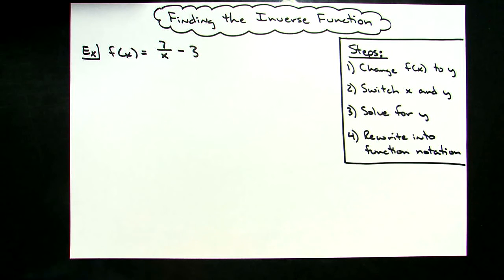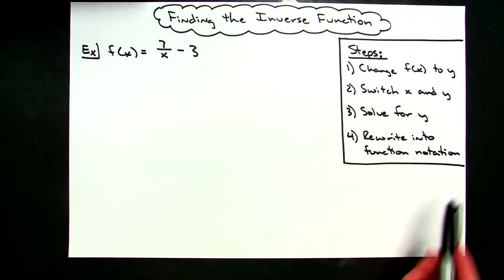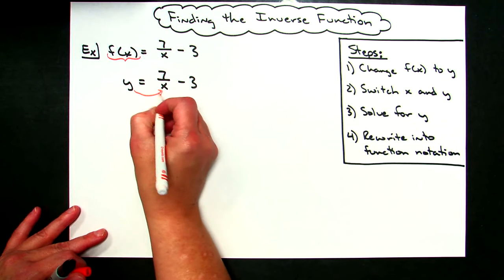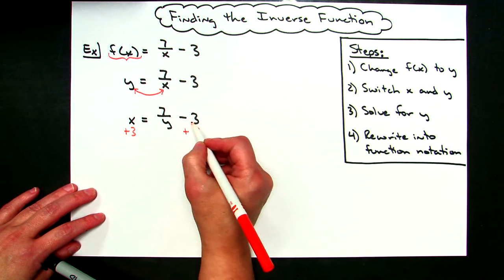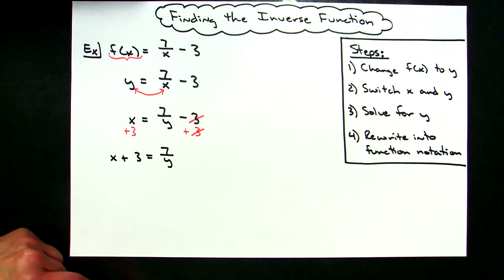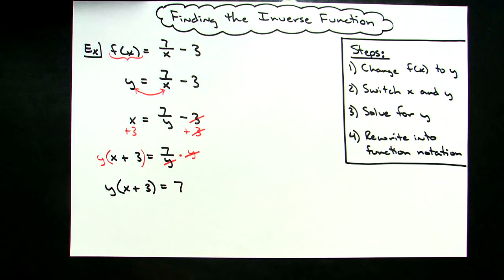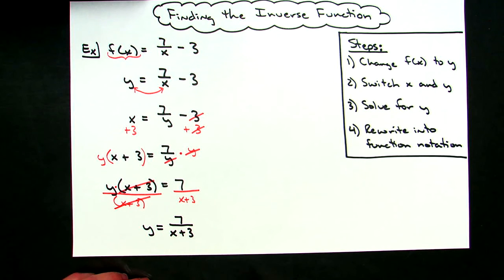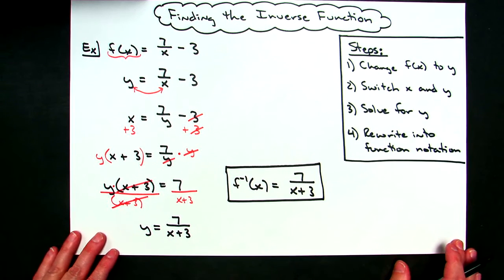Finding the Inverse Function ❖ Pre-Calculus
This video shows how to find the inverse of a given function.  This is typical done in a Pre-Calculus Class.